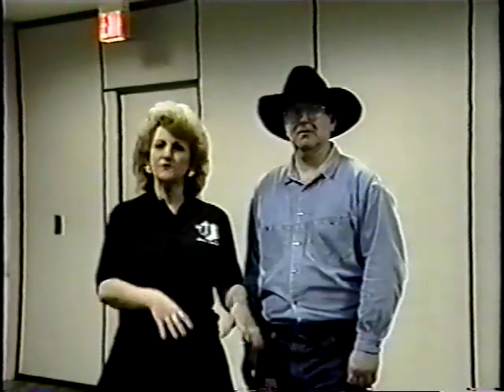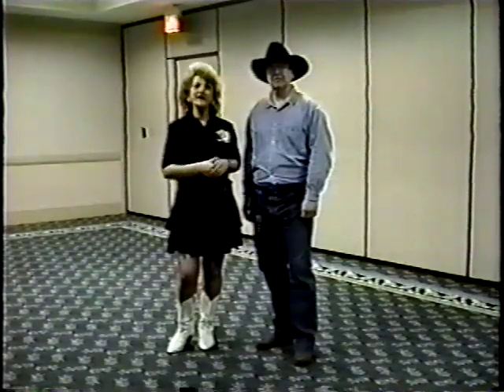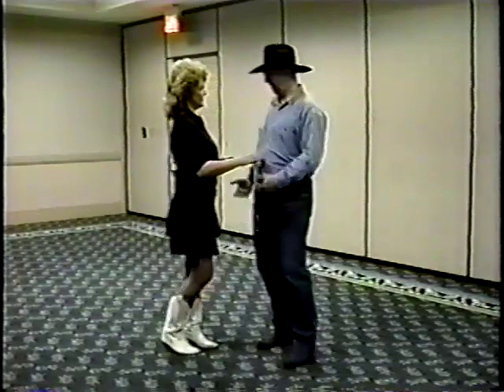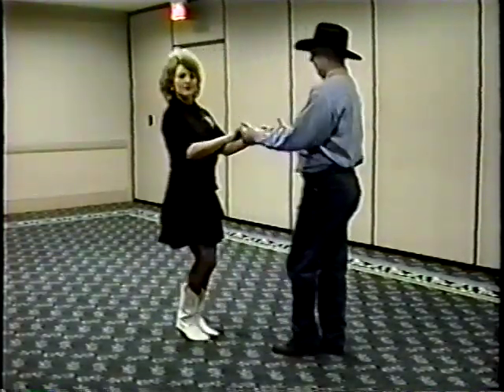Lean How to Dance the Pony Swing 007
Instruction on the Country Western Pony Swing